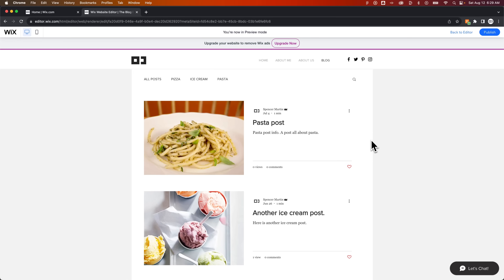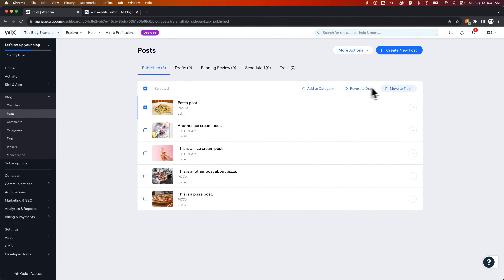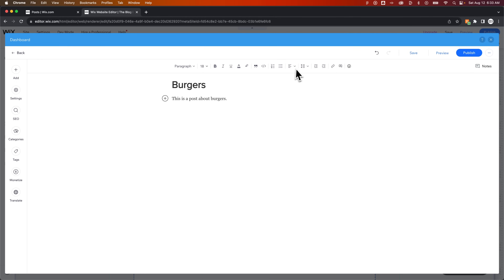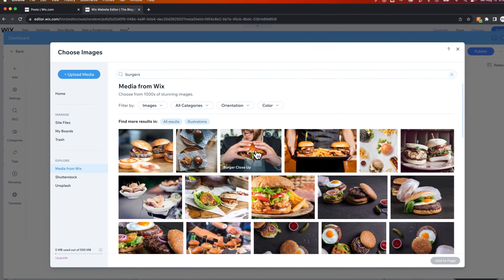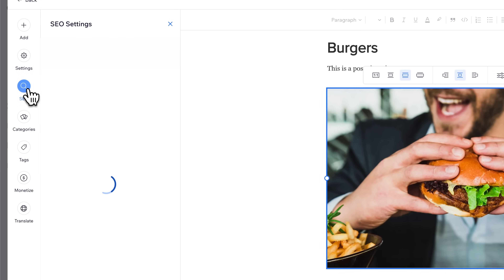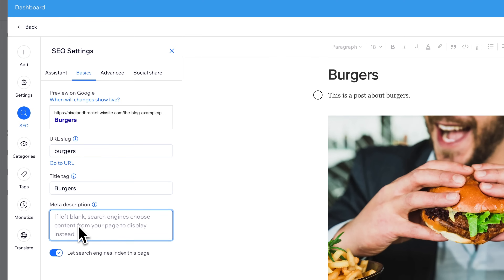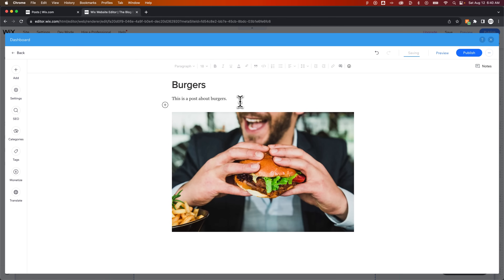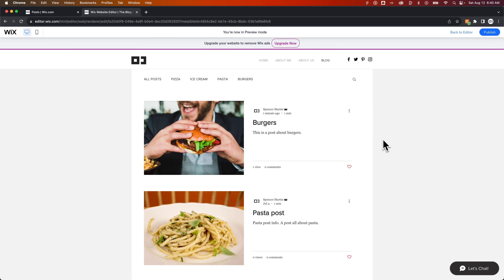How to Add Blog Posts on Wix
In this Wix tutorial, learn how to add blog posts on Wix. You can add a blog post on Wix by managing your Wix website blog in the Wix dashboard. Add a new post or edit existing posts with ease!